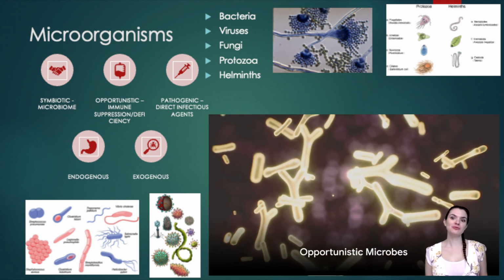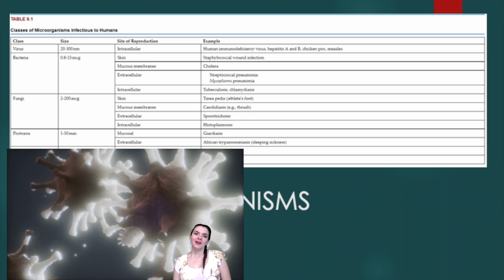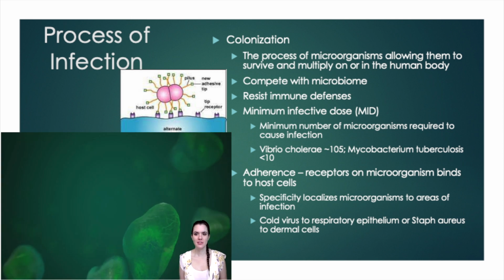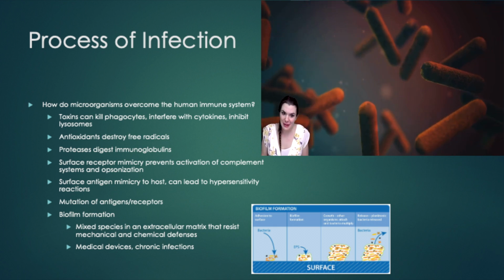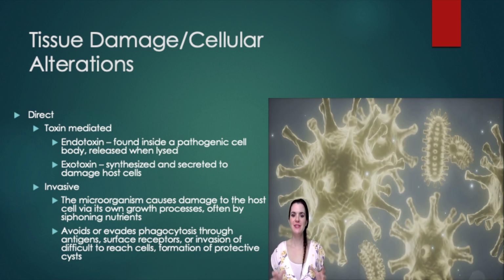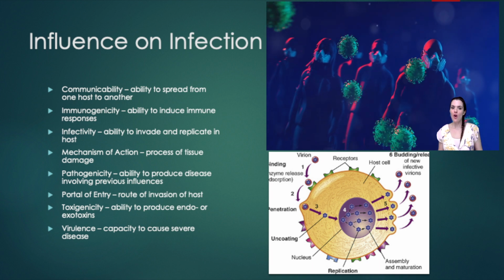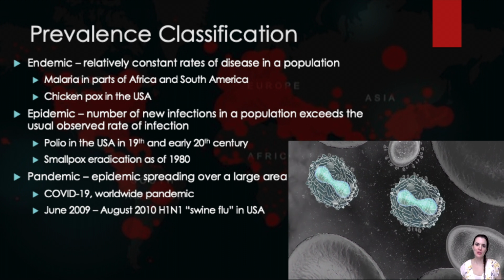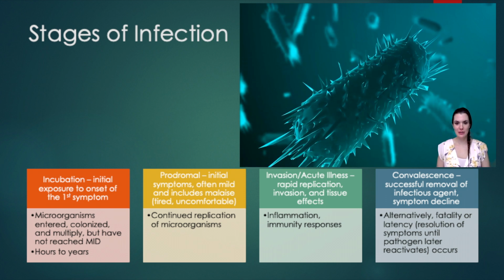Basics of infections for nursing students